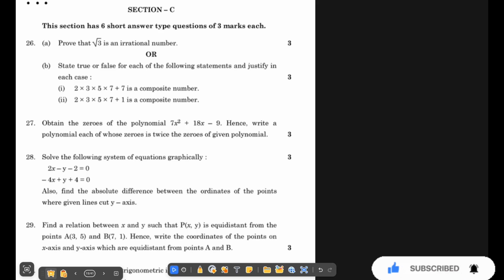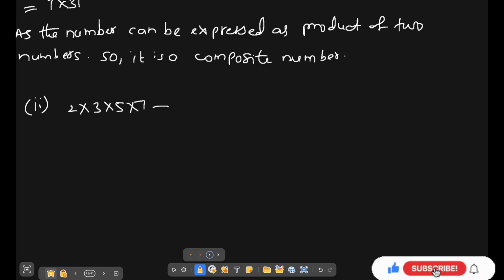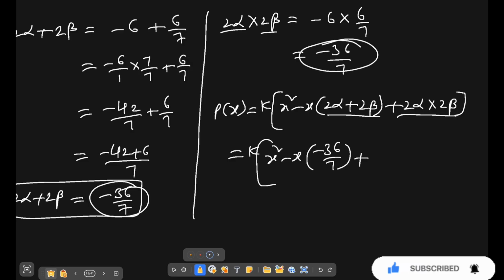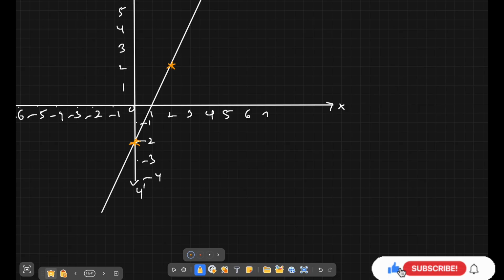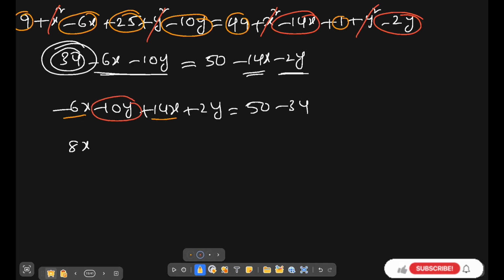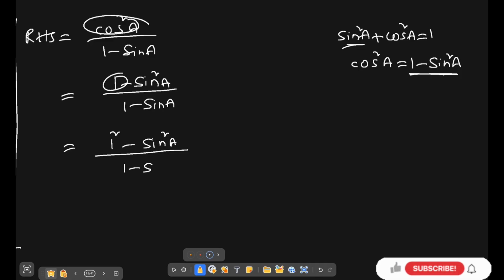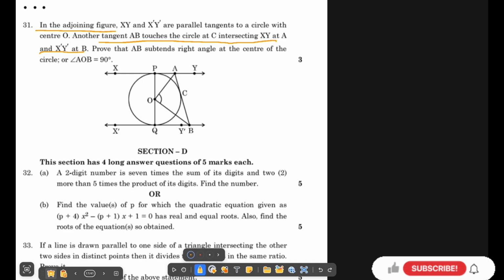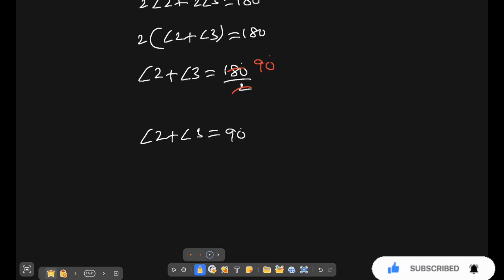Class 10 Math | Revision With PYQ and | Q.P:30/5/1 , Section C